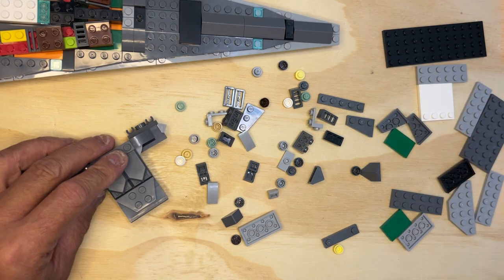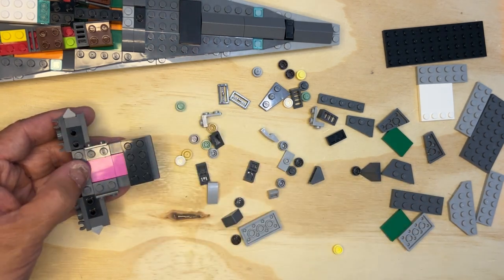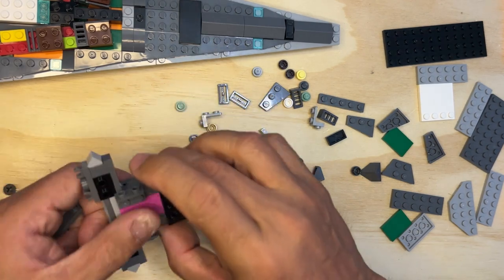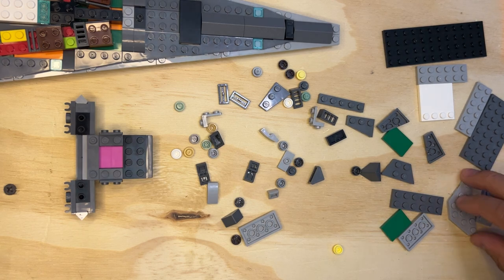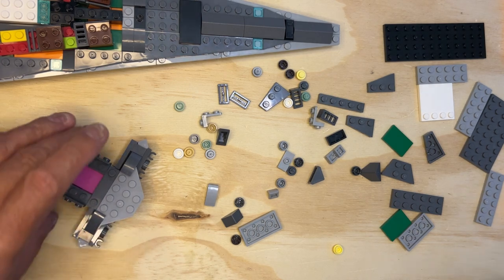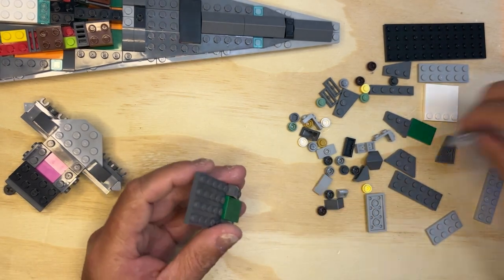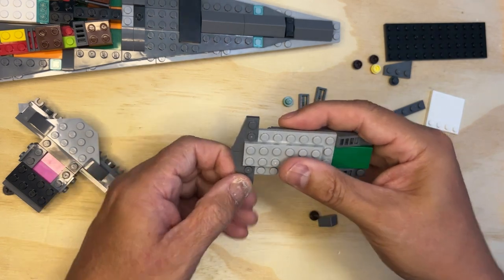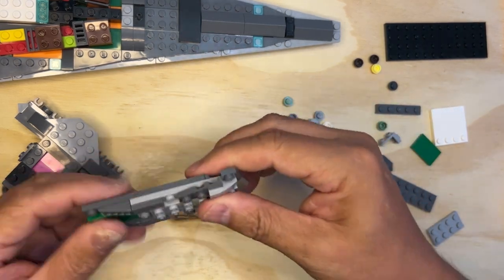Building the Executor Super Star Destroyer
Watch as we build the LEGO Star Wars Executor Super Star Destroyer set 75356! This massive set is a must-have for any Star Wars fan and LEGO enthusiast. Get a closer look at the construction process and see the final product in all its glory!  This set has been released to celebrate the 40th anniversary of The Return of the Jedi and comes with a special edition printed panel and 4x4 plate.